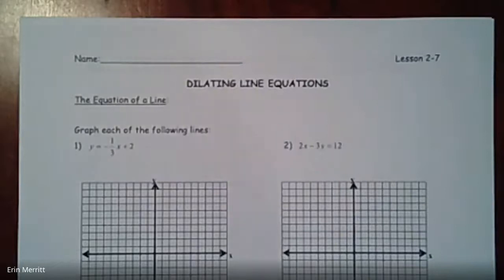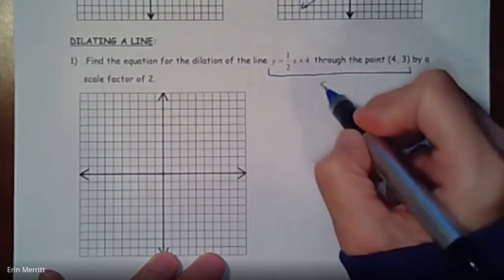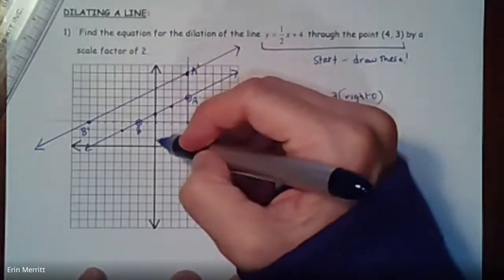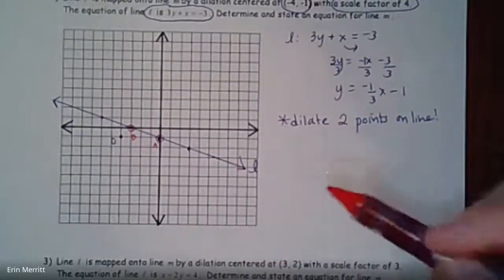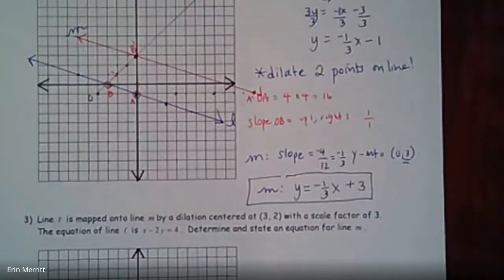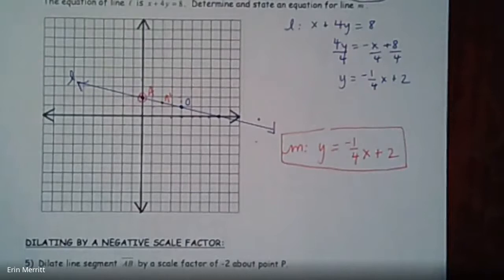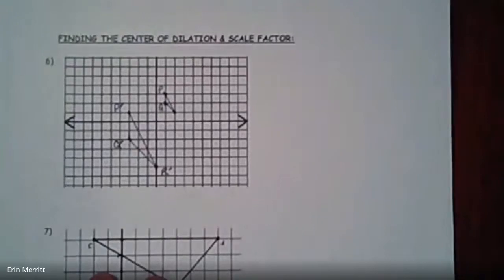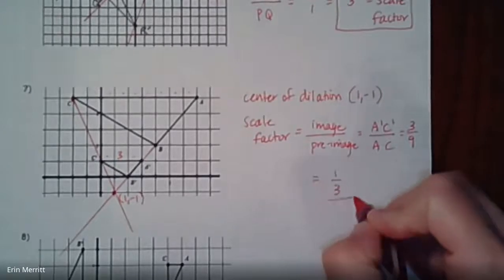Geo Notes 2-7 Dilations day 2